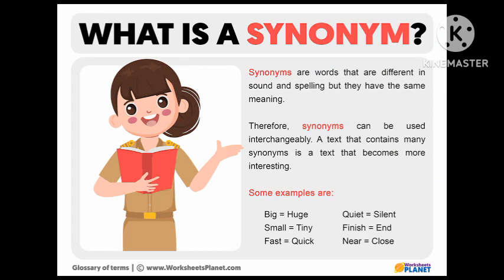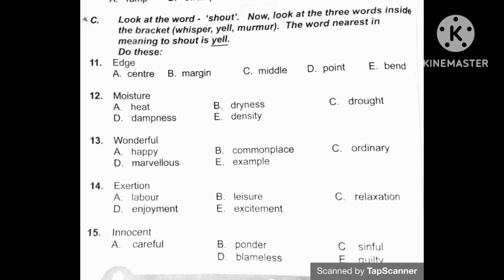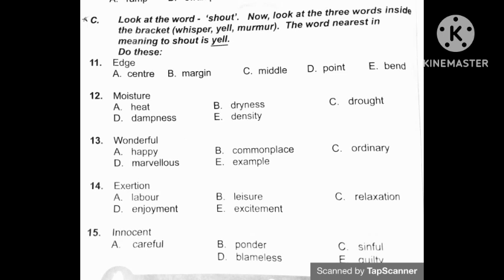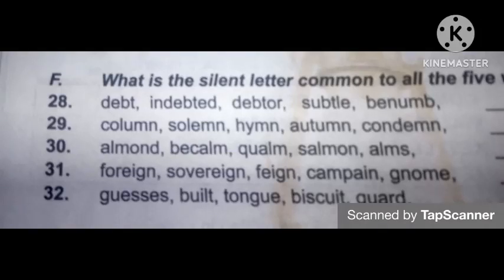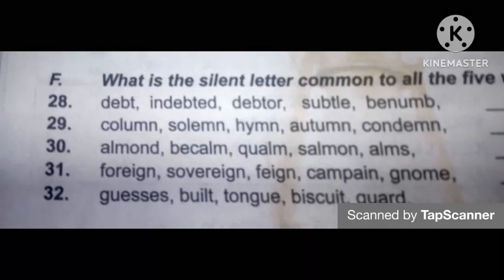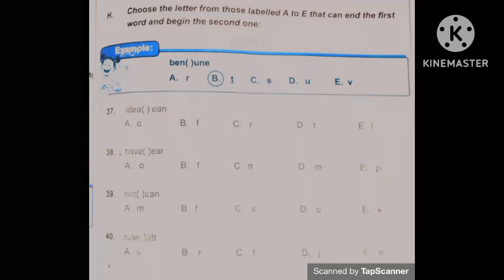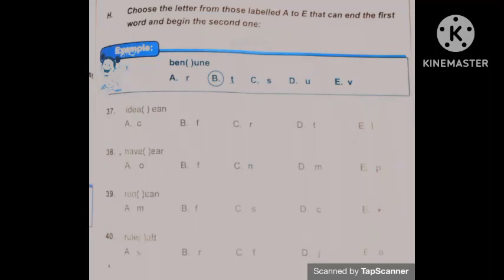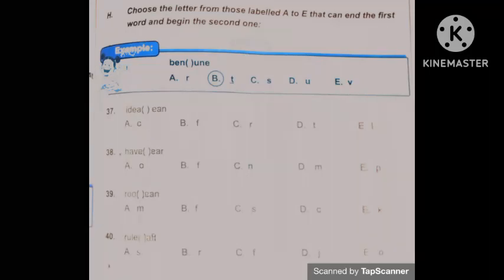First Lesson of the term verbal Reasoning